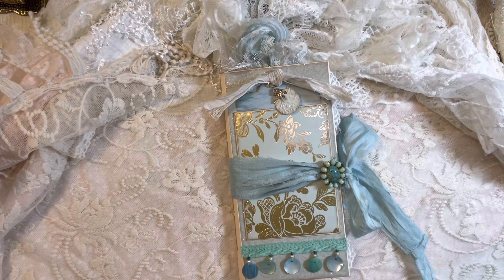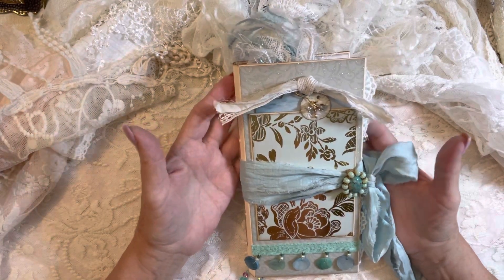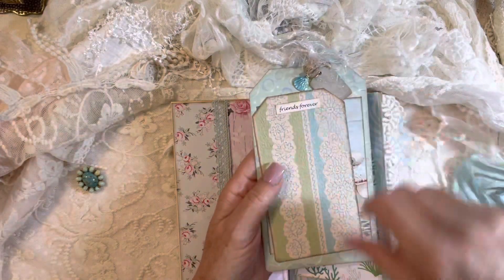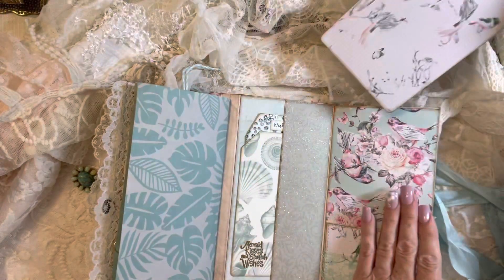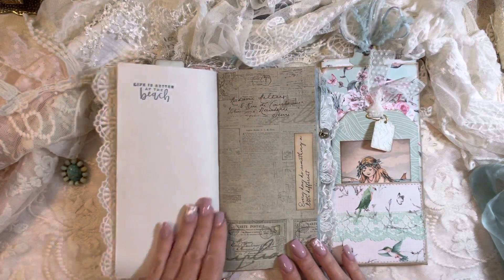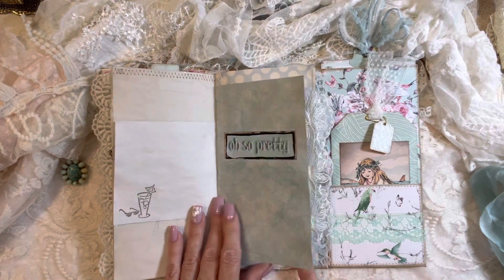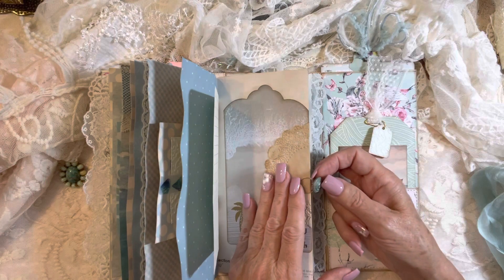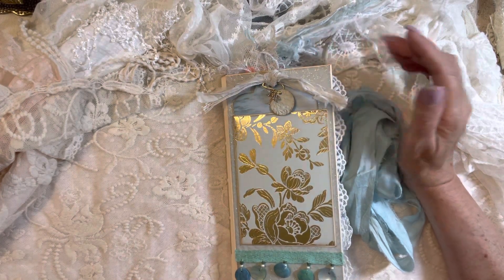Aqua Blue Ocean Turquoise Sea commissioned custom folio journal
This beautiful TN folio journal is filled with aqua blue ocean colors. It was made by commissioned request (sold) and is traveling to her new home in France. It has 60 tea dyed page sides for writing notes and vacation memories. Lots of gold embossed stamping & sentiments. Beads, charms, vintage & antique lace and trims, chiffon sari silk, fiber trims and a vintage earring clip as the closure adornment. I hope her new owner will love her and enjoy discovering each page that was made just for her.💕

If you would like to see more of my creations check out my IG and FB pages: VintageEleganceInspiration